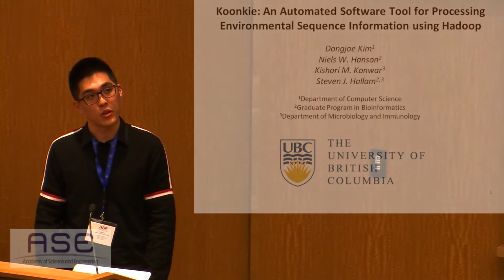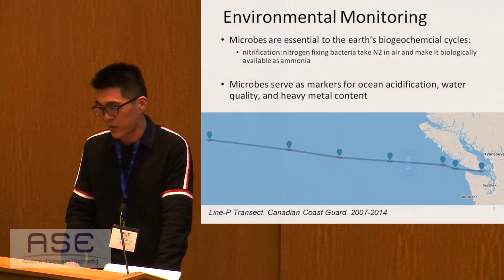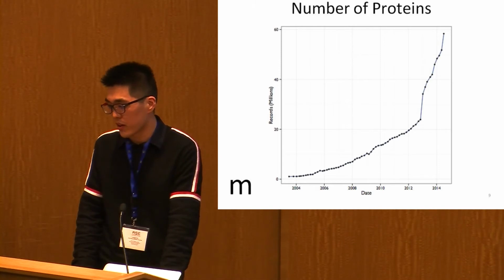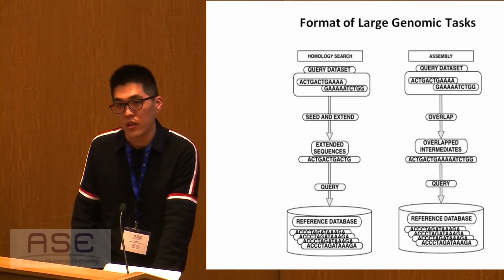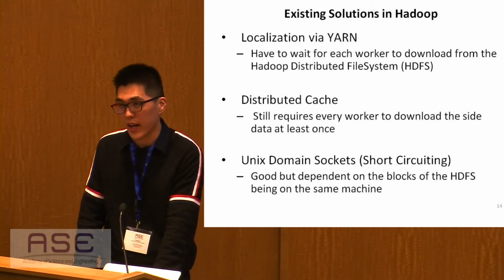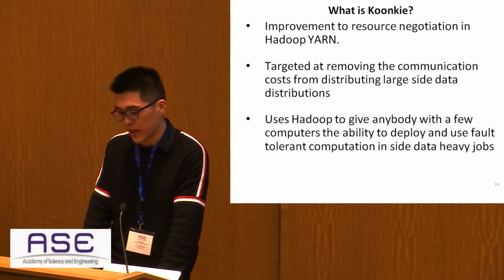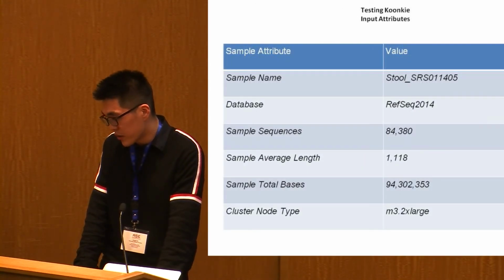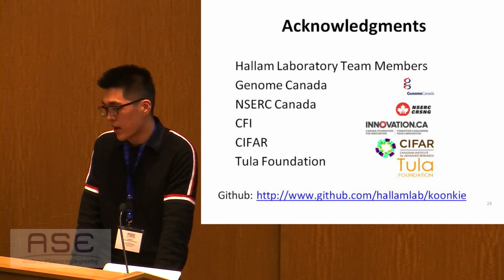Koonkie: An Automated Software Tool for Processing Environmental Sequence Information using Hadoop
Dongjae Kim, Kishori Konwar, Niels Hanson and Steven Hallam

2014 ASE BigData/SocialInformatics/PASSAT/BioMedCom 2014 Conference, Harvard University, December 14-16, 2014